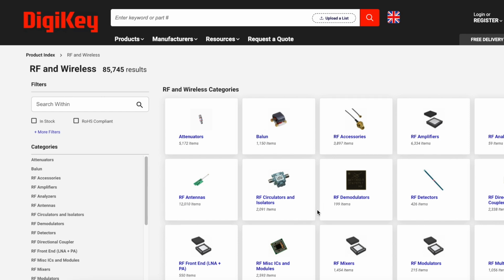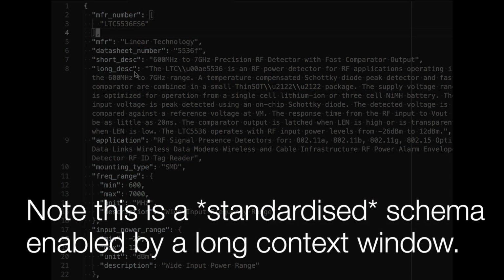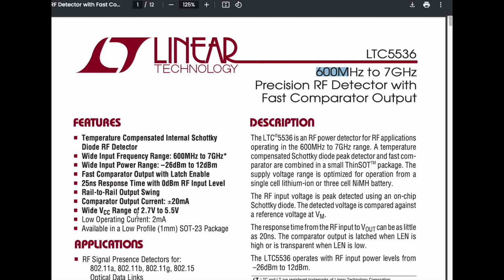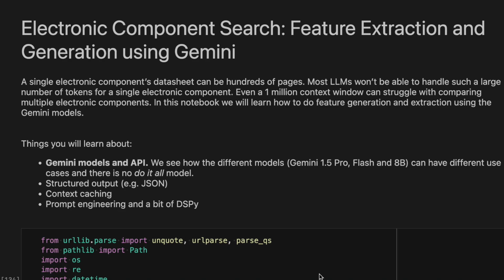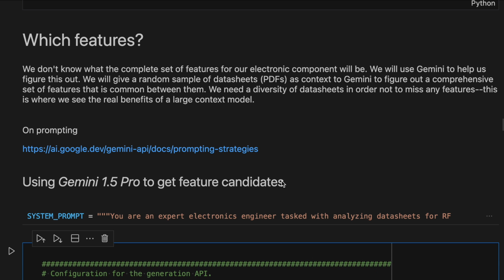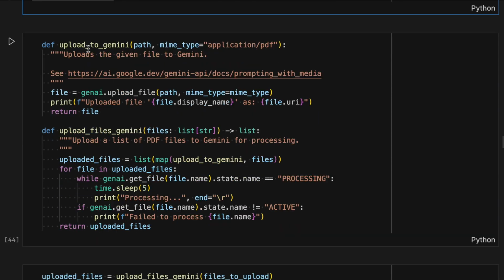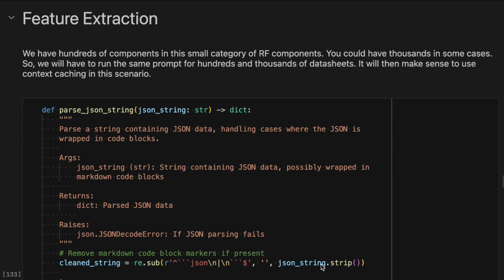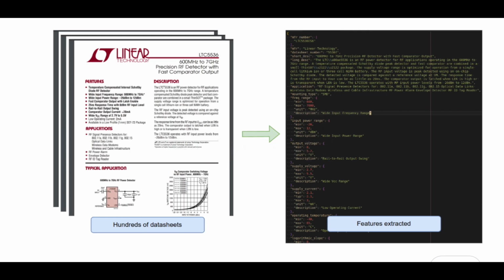Electronic Component Feature Extraction Using LLM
Using Gemini 1.5 we create a standardised schema and then use that to extract features from 100s of other datasheets.